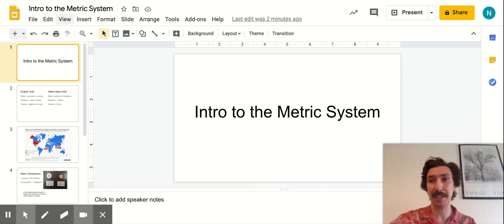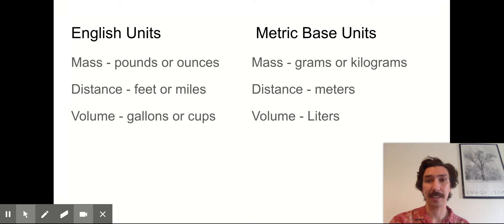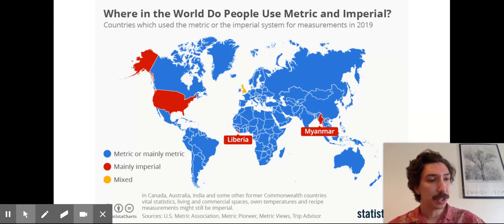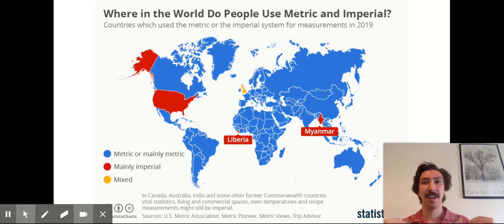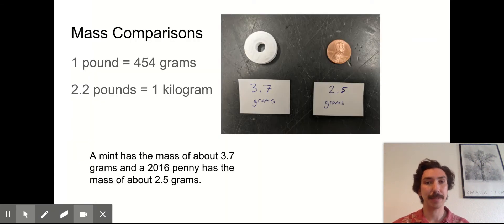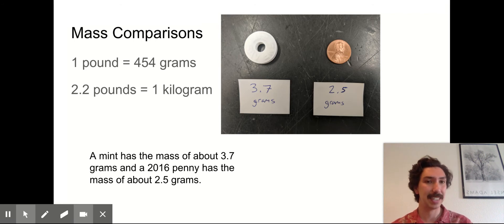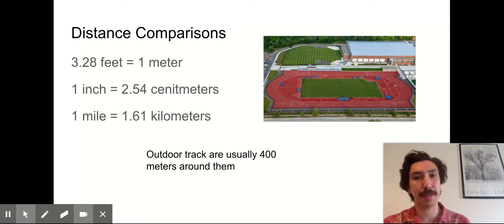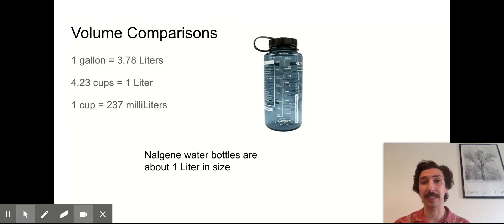Intro to the Metric System Google Slides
Brief introduction into the base units we use in the metric system.